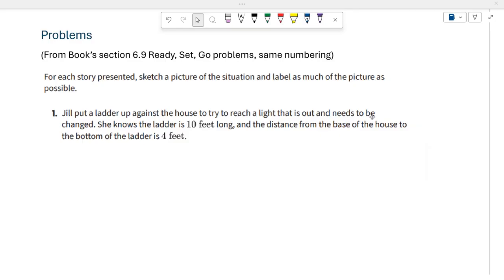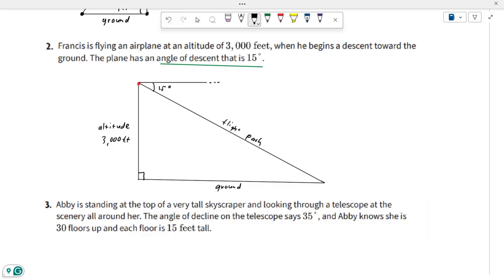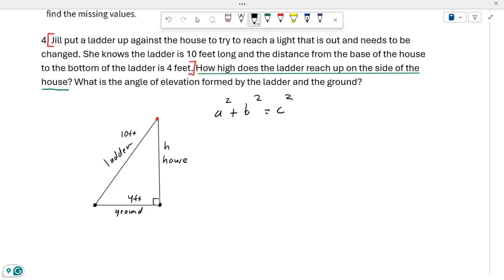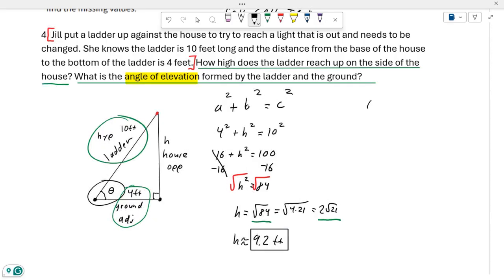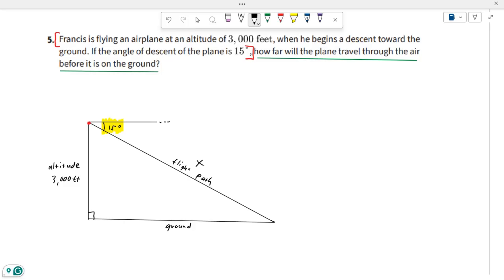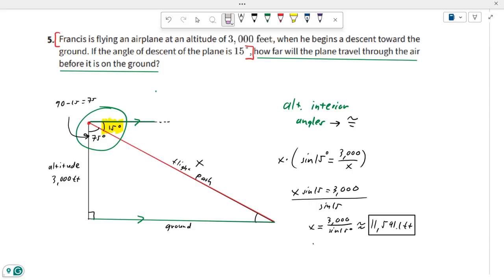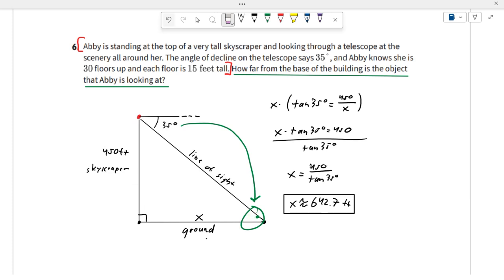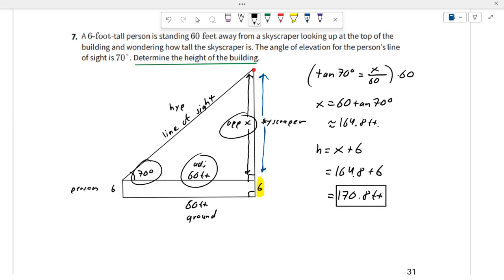M2_6.4_HW Helper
Math 2
Chapter 6: Trigonometry
Lesson 4: Applications of Right Triangle Trigonometry

0:31 Problem 1
4:14 Problem 2
8:55 Problem 3
12:53 Problem 4
29:18 Problem 5
43:15 Problem 6
50:18 Problem 7